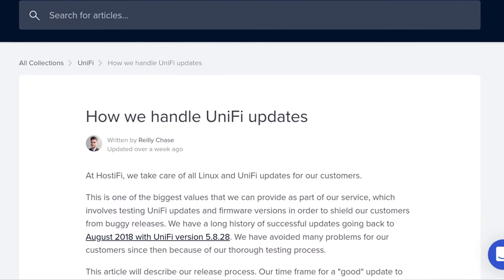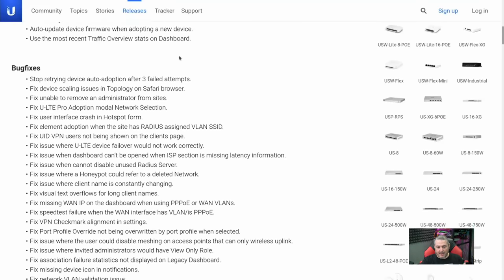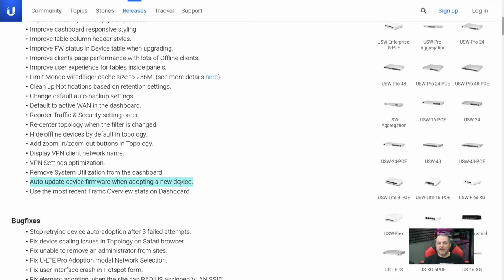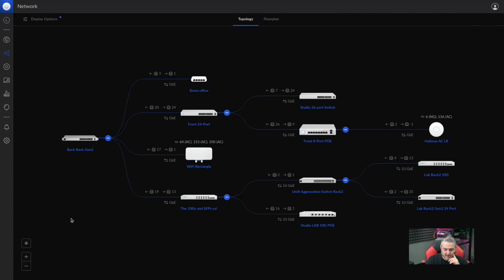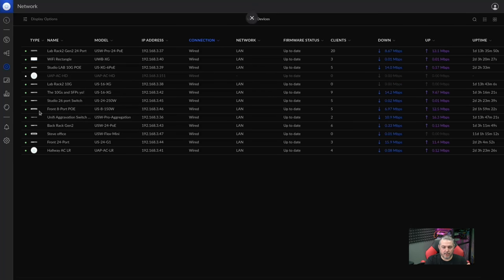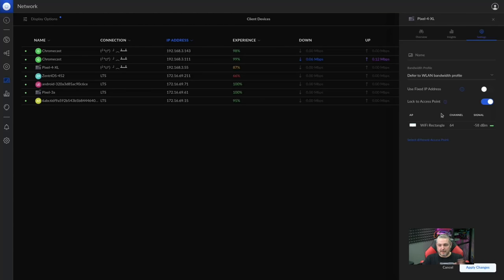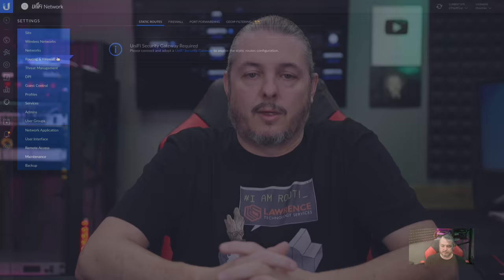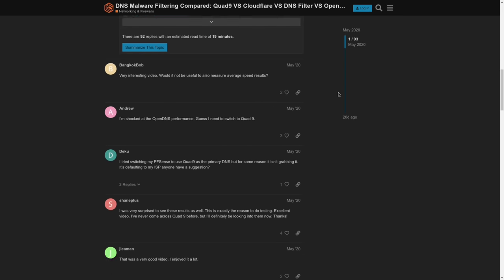Lots of Great New Changes And Features in UniFi 6.5.53 Controller Update!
Should You Buy A UniFi Dream Machine, USG, USG Pro, or Dream Machine Pro?

⏱️ Timestamps ⏱️
00:00 UniFi Network Application 6.5.53
02:55 UniFi Controller Changelog
03:42 UniFi Device Adoption Fixes
04:28 Backup Fixes
06:09 UniFi Device Firmware Updates
07:37 Lock Client to Specific AP
08:22 Updated Topology Layout
10:01 New UI Devices Page
11:37 New UI Clients Page
12:31 New UI Lock Client to Specific AP
14:24 New UI VS Old UI Networks & VLAN Settings
15:33 Should You Update?